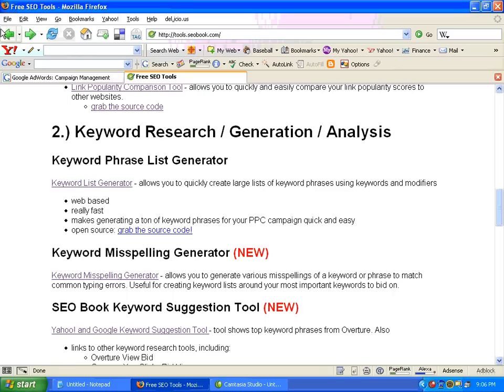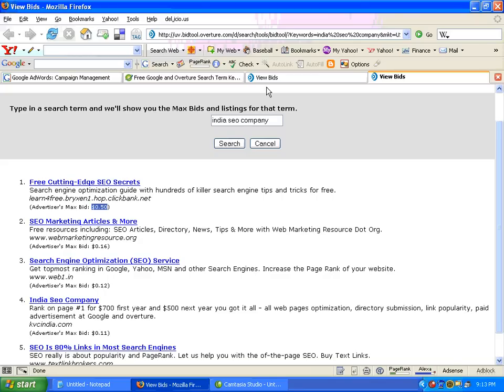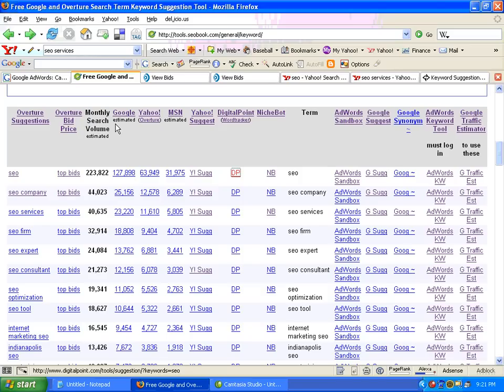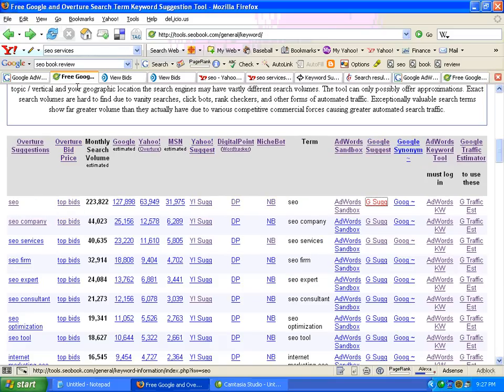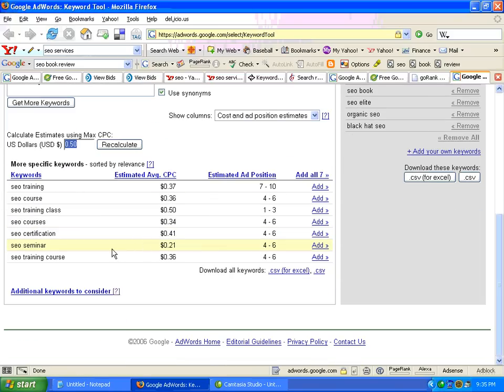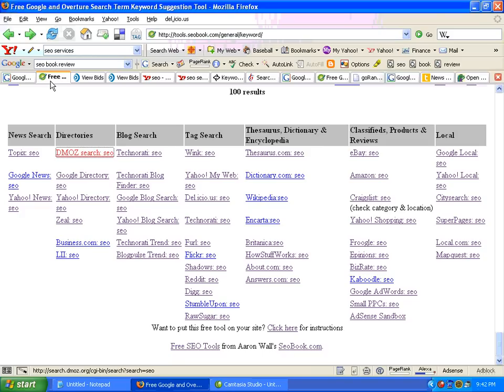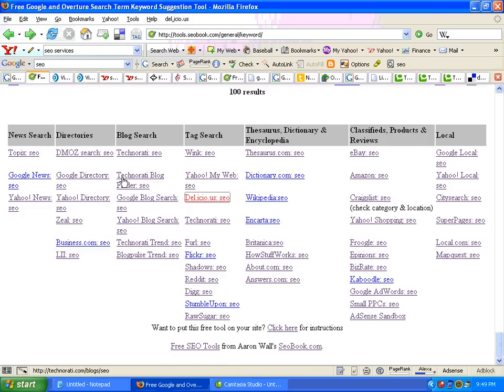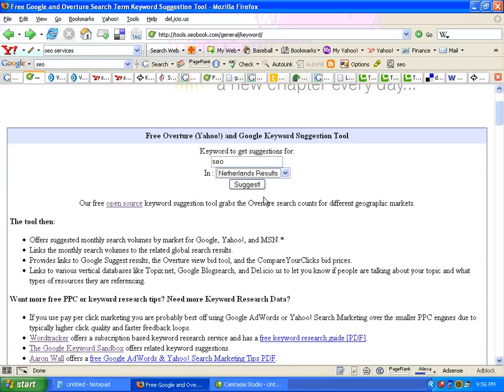SEO Book Keyword Research Tutorial Video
Tutorial video by Aaron Wall explaining how to use the free SEO Book keyword research tool to aid your keyword selection and search engine optimization efforts.

Chose the right words for your PPC search engine marketing and web advertising campaigns.

Aaron Wall
author: aaron wall